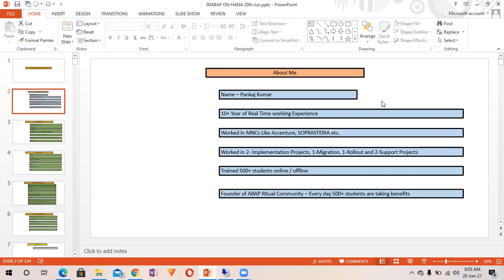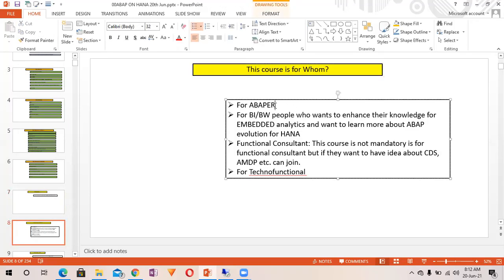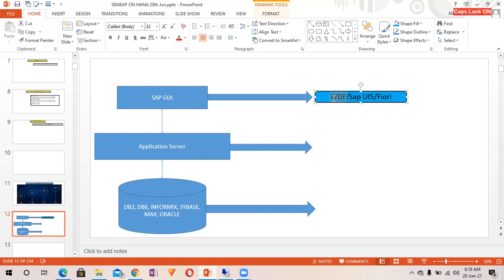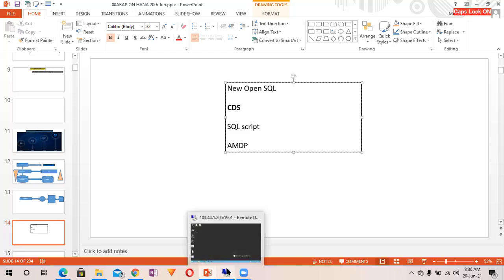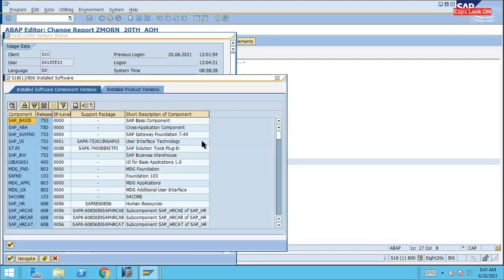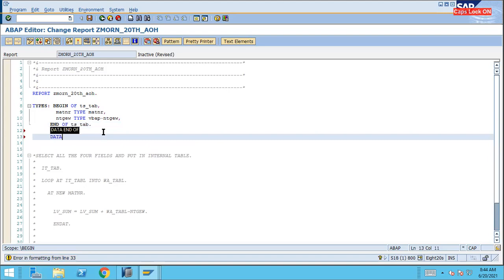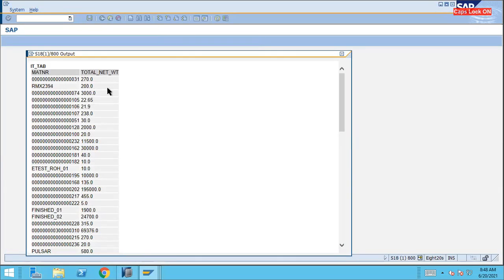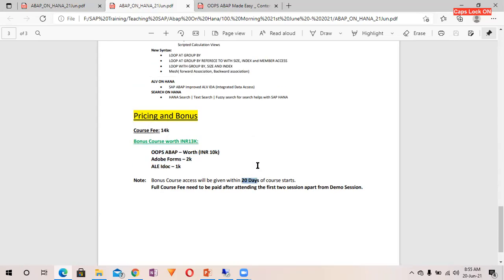ABAP ON HANA Demo 20th Jun | Pankaj Kumar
This is the demo Video for the course starting from 21st Jun.